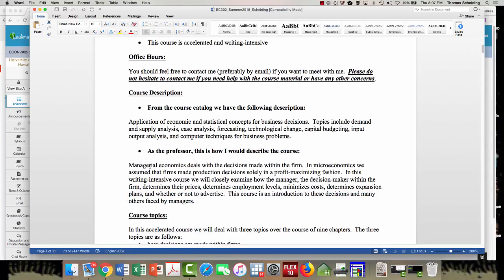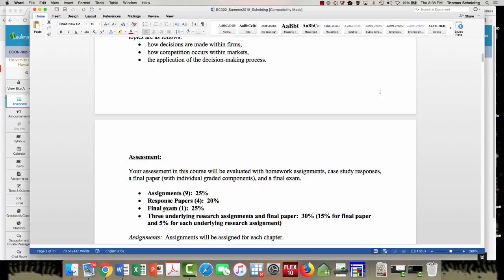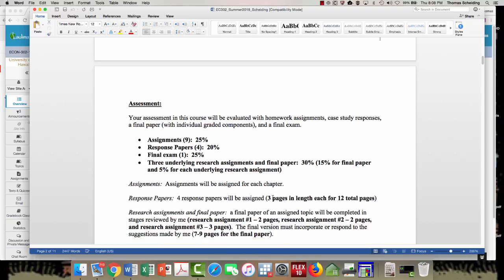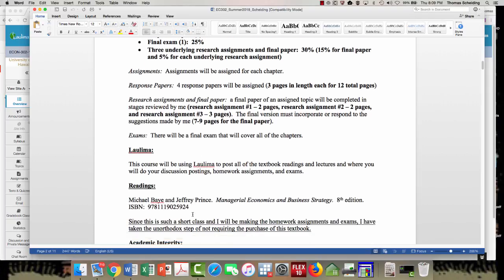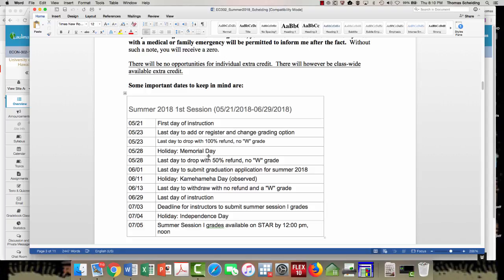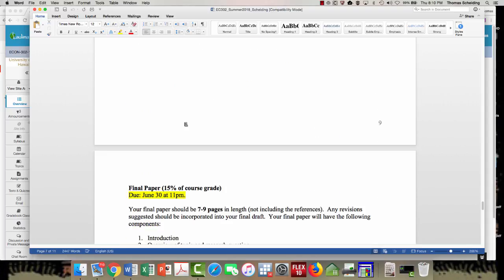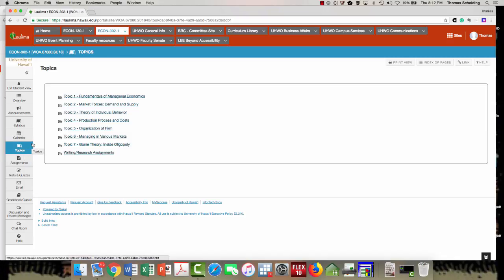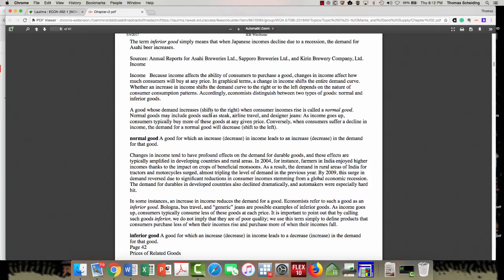IntroductionVideo_Scheiding_Summer2018_ECON302